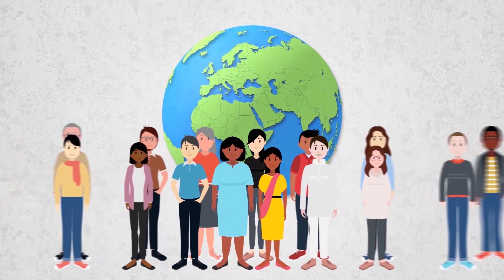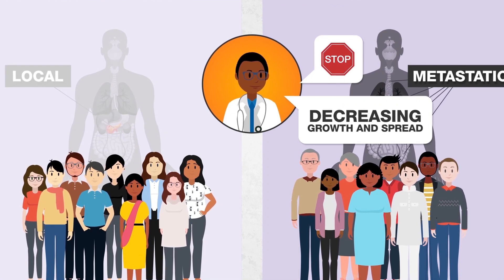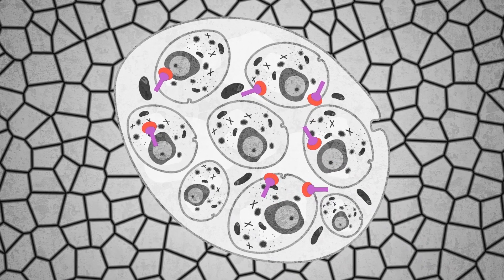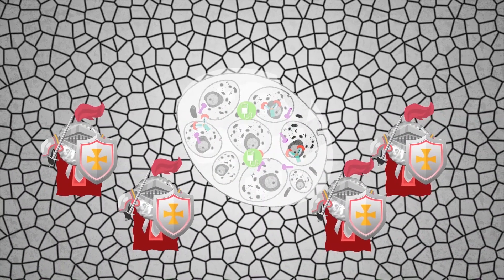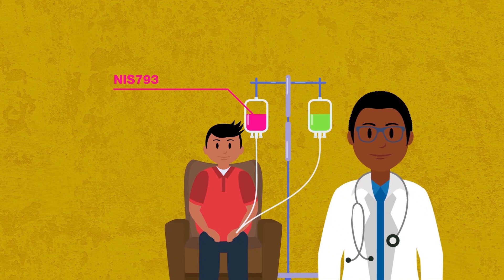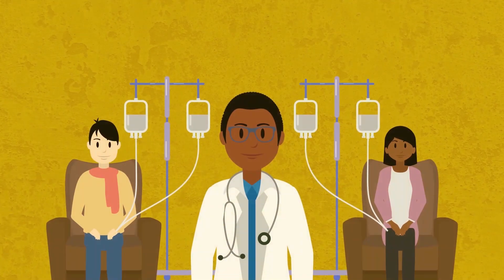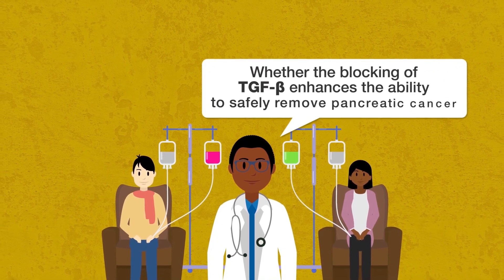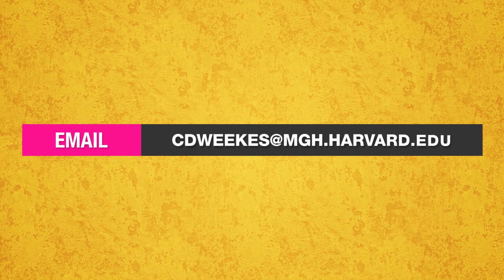A Phase IB Study FOLFIRINOX and NIS793 in Patients with Pancreatic Cancer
22-082 “A Phase IB Study FOLFIRINOX and NIS793 in Patients with Pancreatic Cancer”